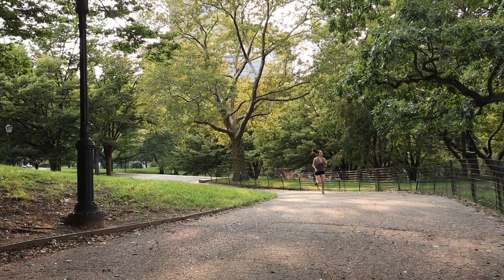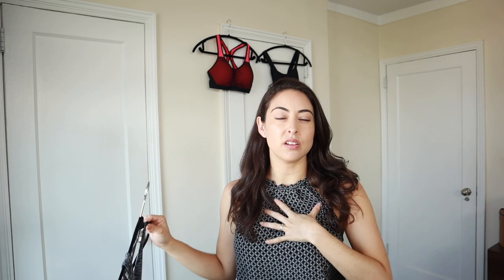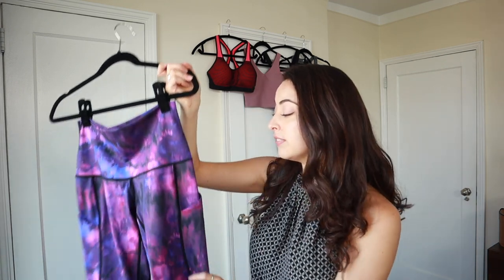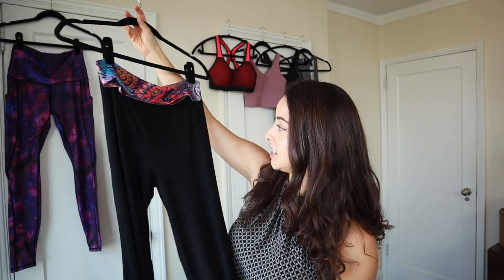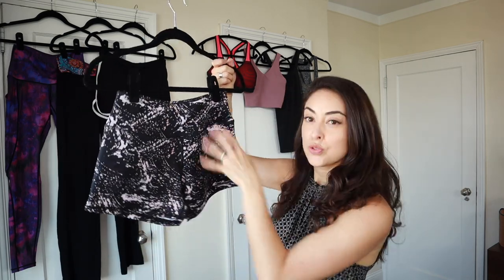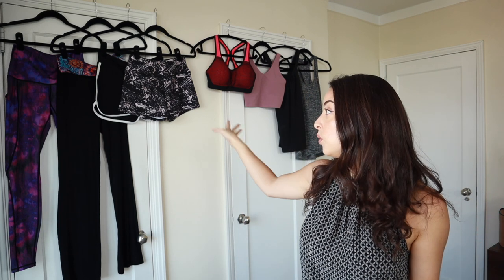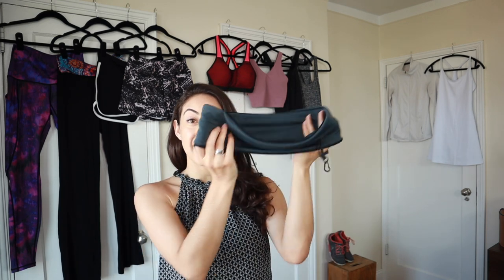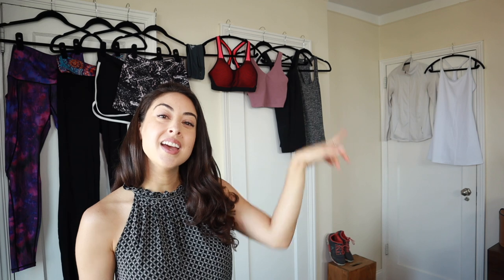Activewear Capsule Wardrobe! 10 Pieces for a TON of Workouts!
Today I’m sharing my 10-piece activewear capsule wardrobe! I had never before been a consistent enough exerciser to the point where I felt like I needed to have a sportswear capsule wardrobe, but the pandemic changed that! I want to thank HDE for sponsoring today’s video and for making affordable workout clothes, so that anybody can workout in style.

Athletic Capsule Wardrobes are not something that everyone is going to need, but if you exercise regularly and do different activities, building an activewear minimalist wardrobe can be a good idea. In this case, I recommend you think in ‘modules’ instead of using the capsule wardrobe formula, because that will make sure you are covered for different activities. Usually, the goal of the capsule changes the approach I take to build it.

ITEMS IN THIS CAPSULE:

TOPS:
→Pink Sports Bra: Old, discontinued.
→Lavender Low-Impact Sports Top*
→Grey Tank Top*
→Black Workout Top (similar)*

BOTTOMS:
→Leggings with Pockets*
→Foldover Yoga Pants*
→Retro running shorts*
→Workout Shorts*

SHOES:
→Reebok, old & discontinued.

DRESS:
→White Workout Dress*

SPECIAL ITEM:

SAY HELLO!

GEAR I USE:
*Canon M50 Video Creator Kit
*Geekoto 77in Tripod
*Yester 18in Ring Light

0:00 - Athletic Capsule Wardrobe
0:51 - Tops
4:11 - Bottoms
7:59 - Layers
9:24 - Workout Dress
10:52 - Shoes
11:56 - Special Item

ABOUT MY CHANNEL:
Hello there! My name is Fernanda and I started putting together Capsule Wardrobes for Project 333 back in 2015. Since then, I have completely rearranged my closet and now have a minimalist wardrobe, and I dress from a base of 15-piece capsule wardrobes every season that I put together with a simple capsule wardrobe formula. If you're looking to learn how to out together a capsule wardrobe, how to style few pieces for many different occasions, or how to include color and bold prints into your wardrobe, then I'm here to help!